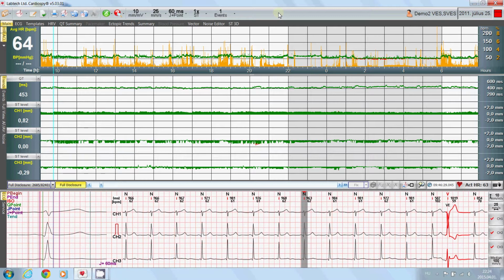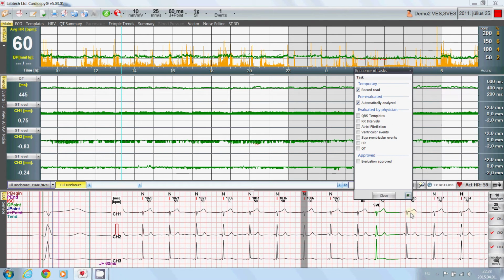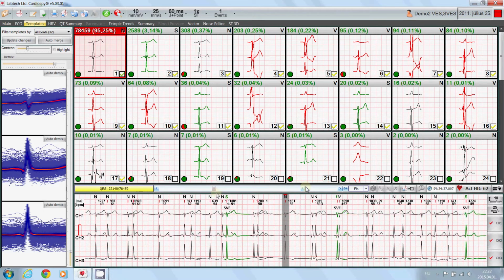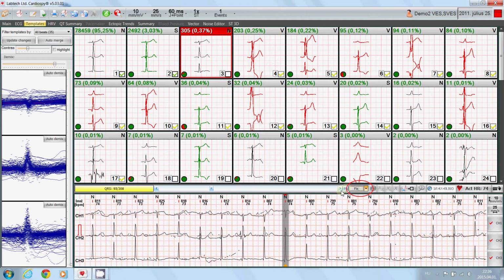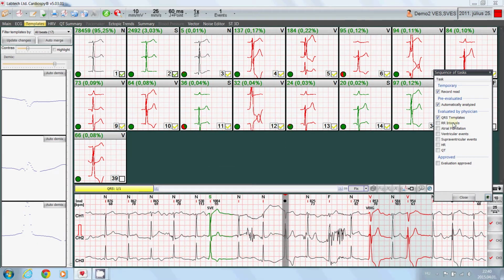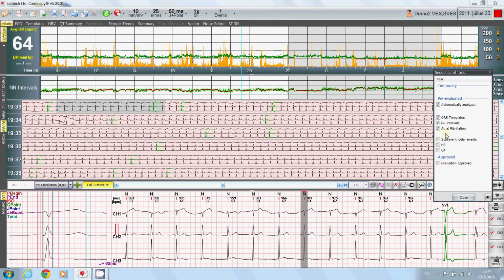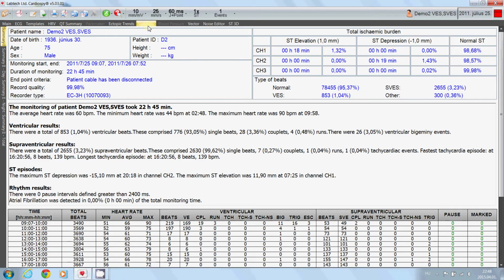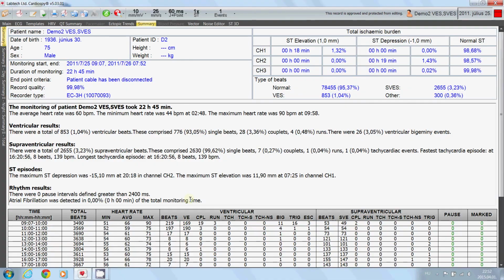Labtech_Holter_ECG